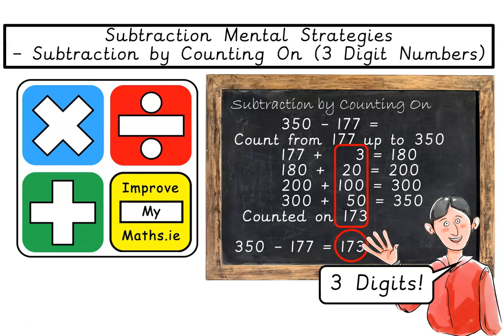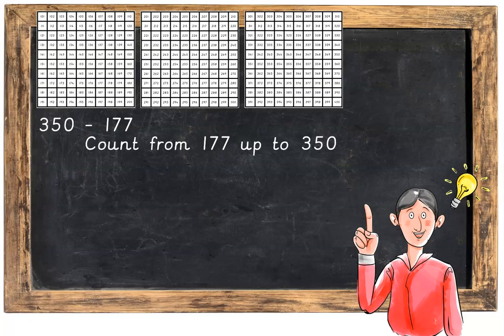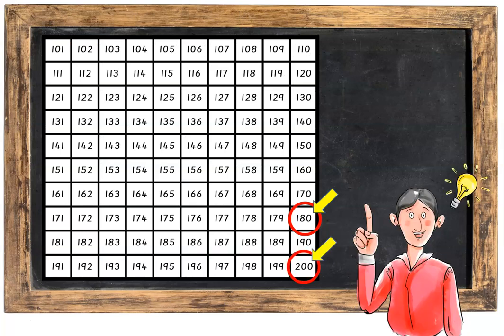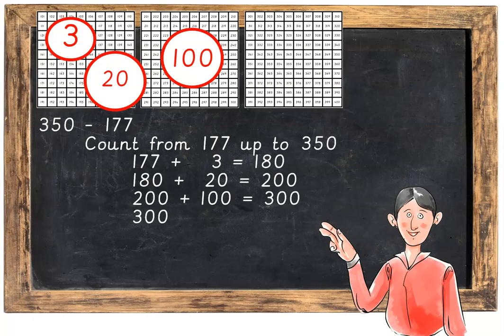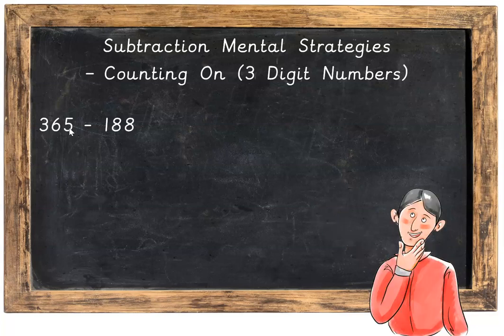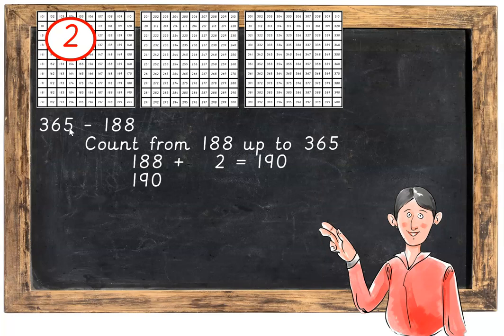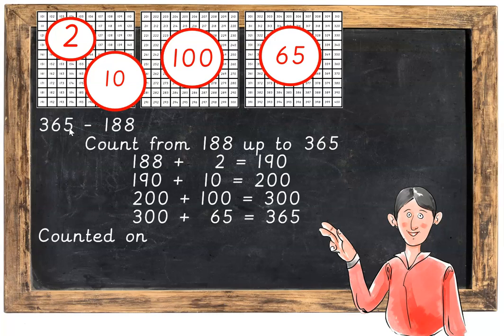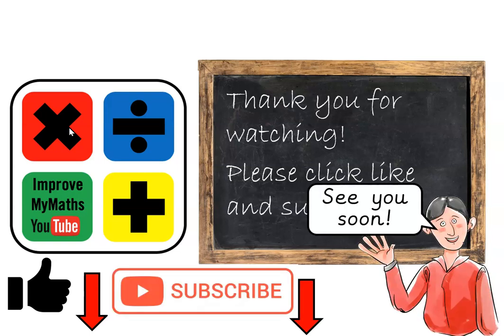Counting on with 3 Digit Numbers Subtraction Mental Strategies Ages 8+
This video explains how to subtract two numbers in your head!
It is an subtraction mental strategy and is essential for children to know this strategy for them to get faster and better at mental maths.
This strategy is called counting on and it focuses on 3 digit numbers